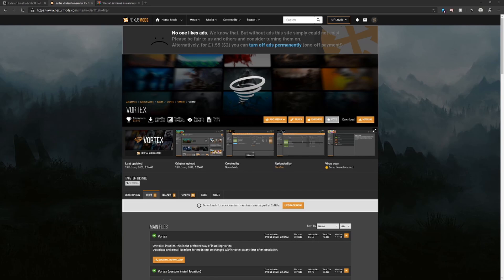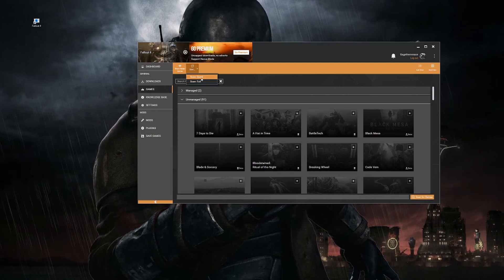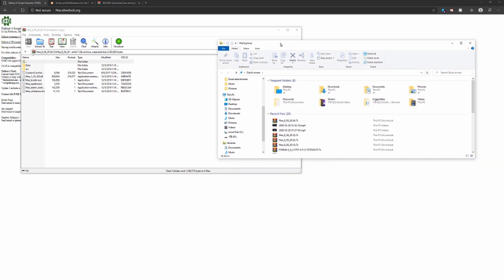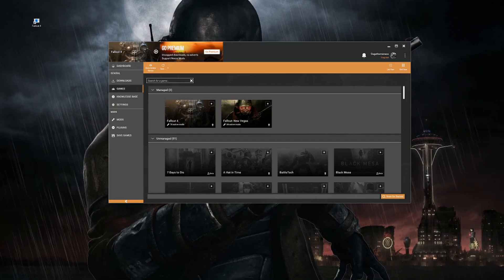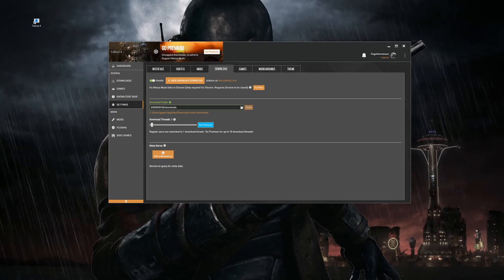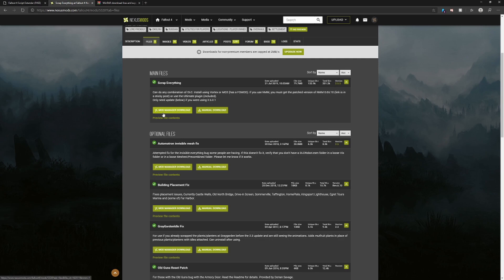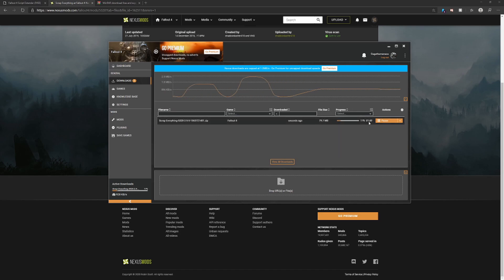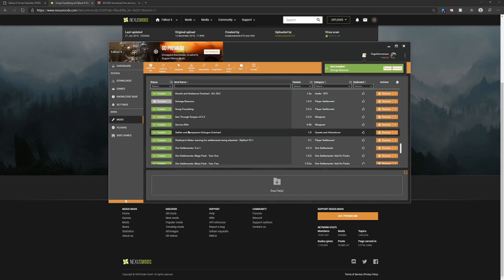Tutorial: How to Use Vortex Mod Manager 2/29/2020 (OUTDATED)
This video shows the basics of using Vortex Mod Manager
Links I used: